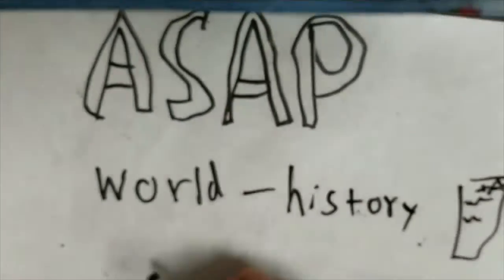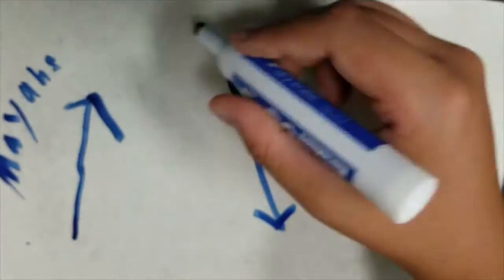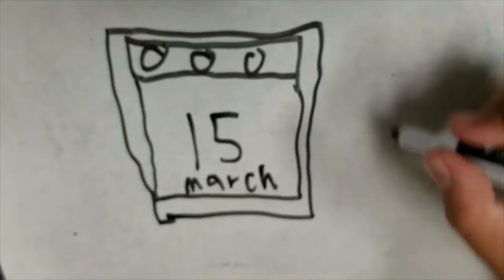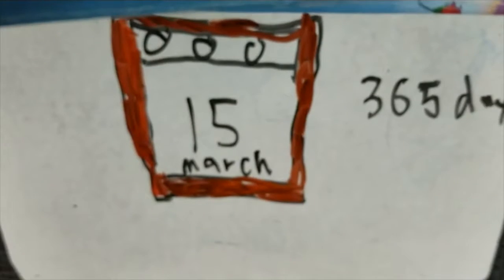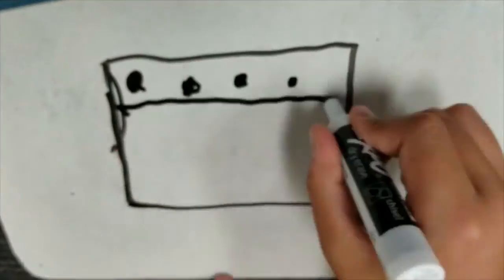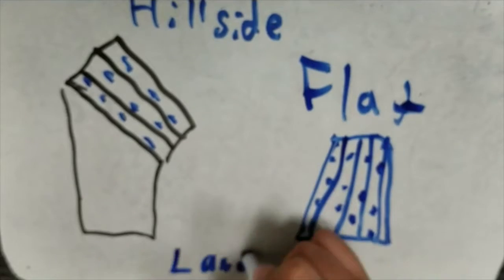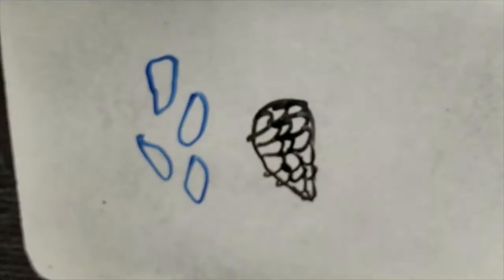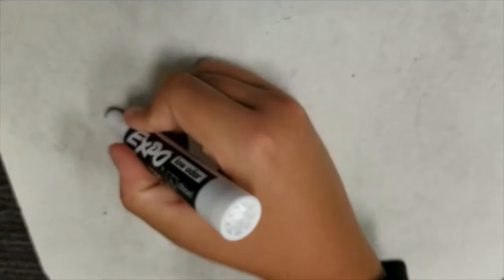Matty, Kevin Maya